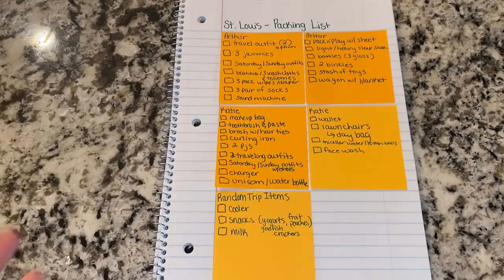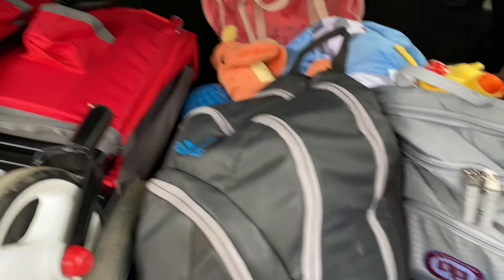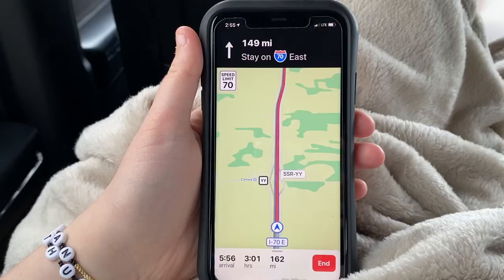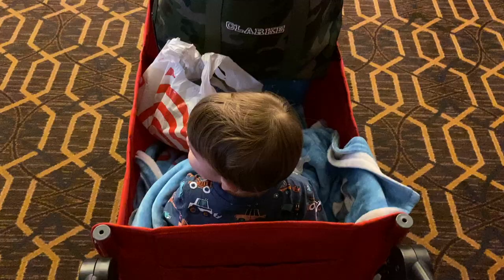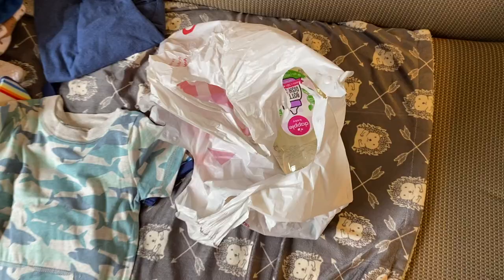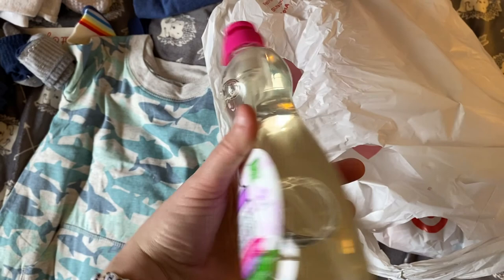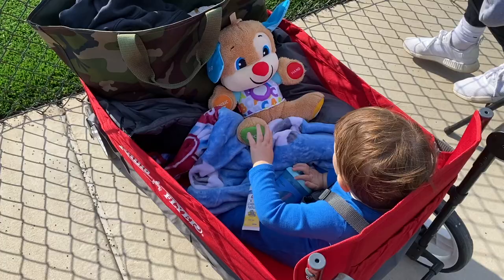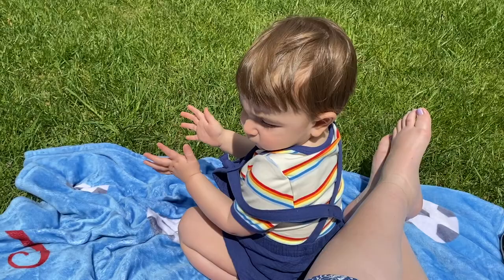OUR FAMILY ADVENTURE TO ST. LOUIS! | TRAVEL VLOG | Katie Clarke:)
Our family adventure to St. Louis! This past weekend, we packed up and headed to St. Louis for Sean's soccer tournament...I learned really fast how different it is to travel with a toddler vs. a baby lol

A LITTLE BIT ABOUT ME:
Hey Friends! Welcome in! My name is Katie Clarke. I wear many hats, but my favorites are wife and mama! I know firsthand how challenging it can be to make connections and balance it all while navigating mamahood AND every day life. I'm here to connect with other mamas and women alike and hopefully add a slice of positivity, inspiration, and support to you on your journey. We're all in this together!

XOXO,
Katie